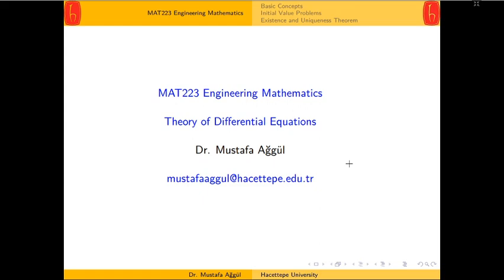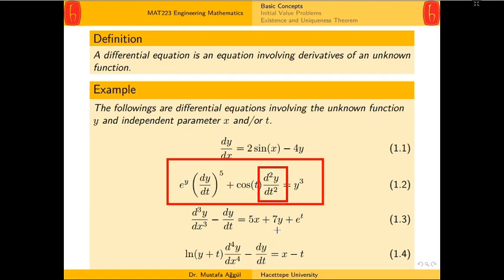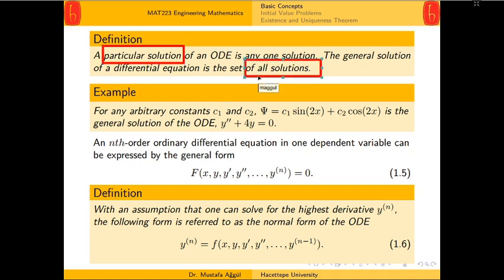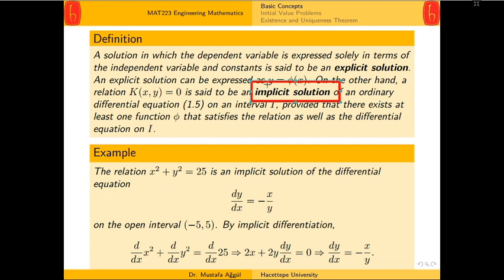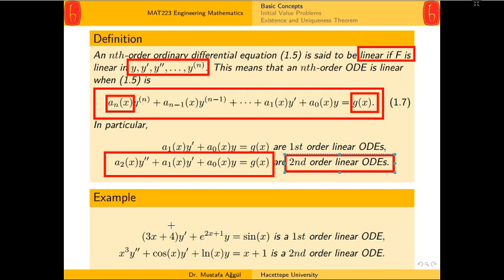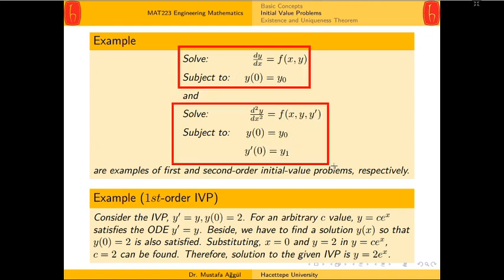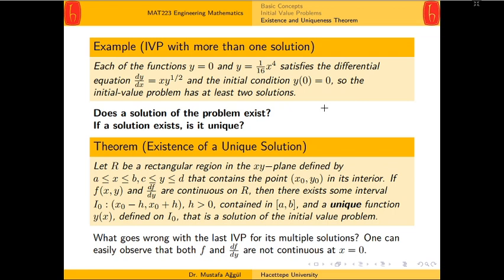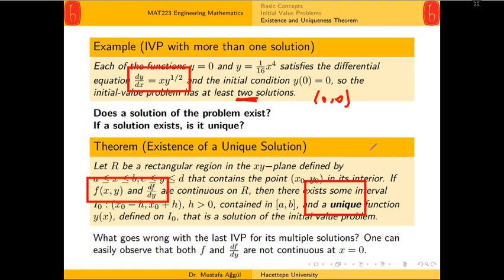1. Theory of Differential Equations